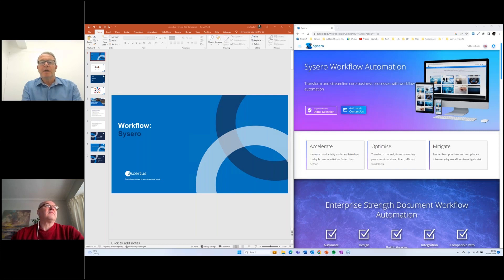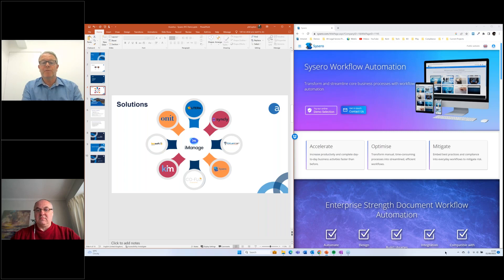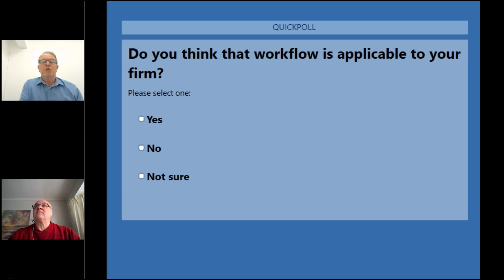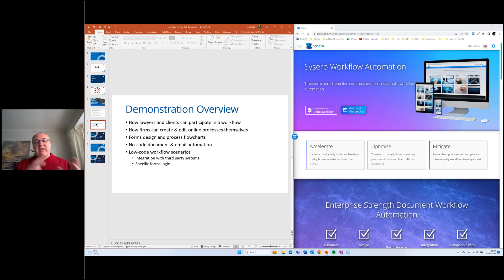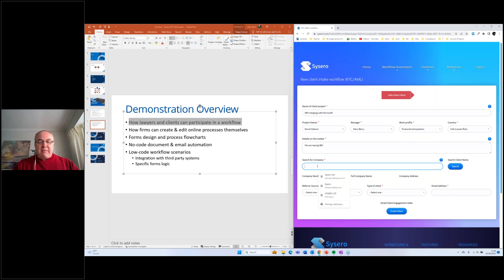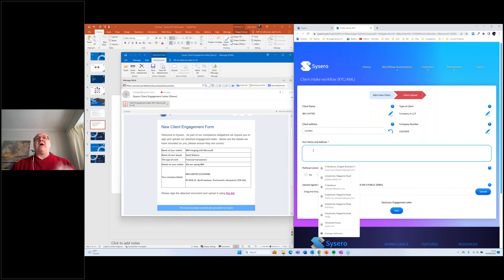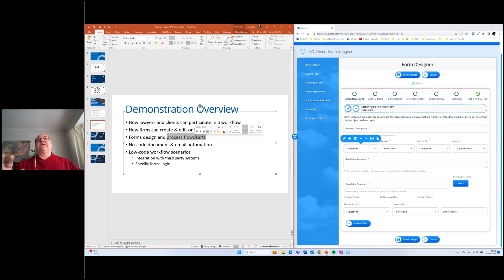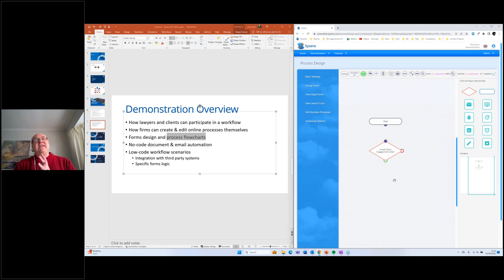Ascertus Sysero demo - Workflow Management for AML and KYC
Legal process automation has become increasingly popular and beneficial to users.  Learn how your firm can augment productivity through automating basic tasks from client correspondence to creating advanced document and process automation.

You will be shown how Sysero can automate their KYC / AML process allowing lawyers and staff to focus on strategic tasks and less on routine administrative tasks.  They will also learn how it integrates with internal and external data sources. This session will cover

How lawyers and clients can participate in a workflow
How firms can edit online processes themselves
Forms design and process flowcharts
Creating customised client introduction letters and emails
No-code document and email automation
Low-code integration with sources such as UK Companies House.